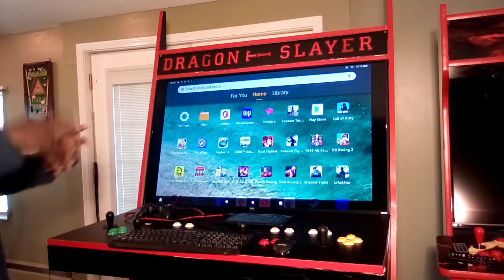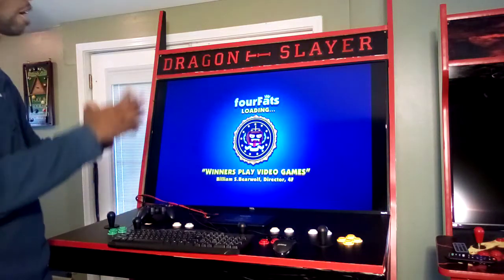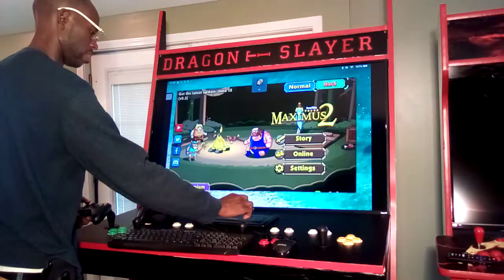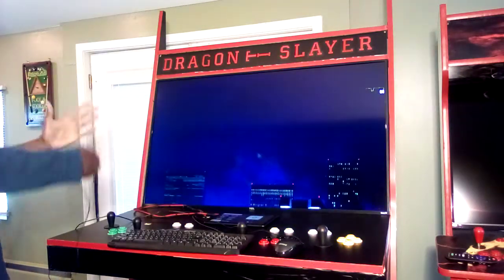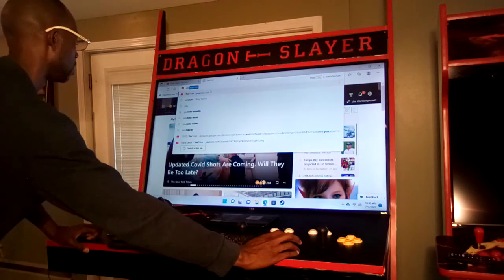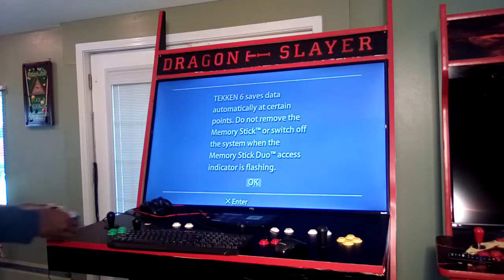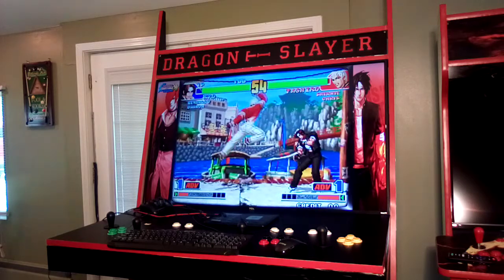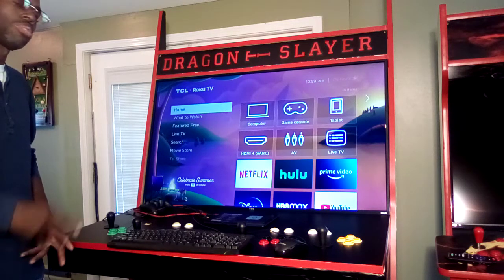Excalibur Dragon Slayer (Platinum Armor Edition) The first triple platform hybrid arcade machine.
Bronze (Odriod N2+)  $1799
Silver (Mini Pc) $2099
Platinum Armor edition(Bronze) $2499
Platinum Armor edition(Silver) $2799
Available to order in August/Sept Time Frame.